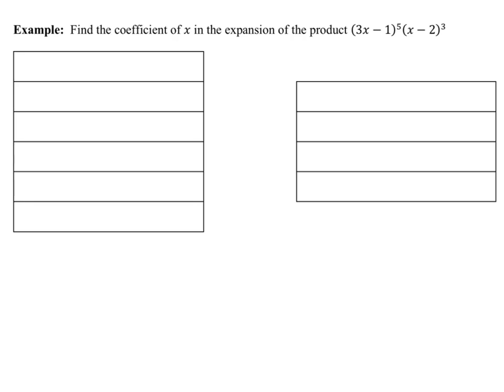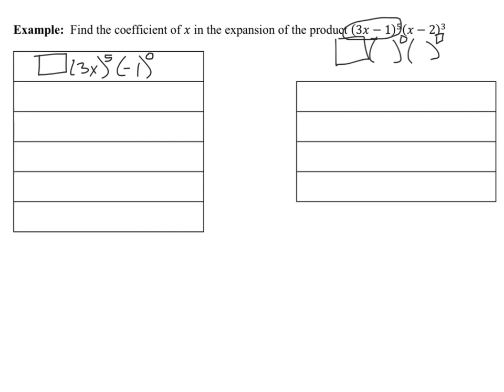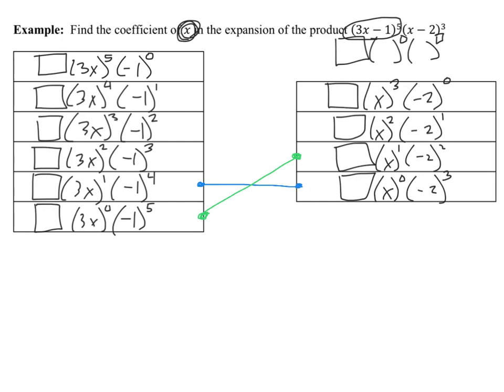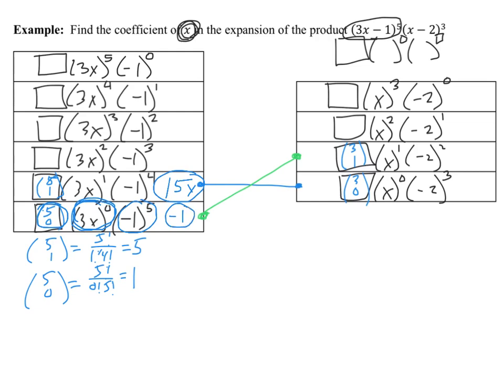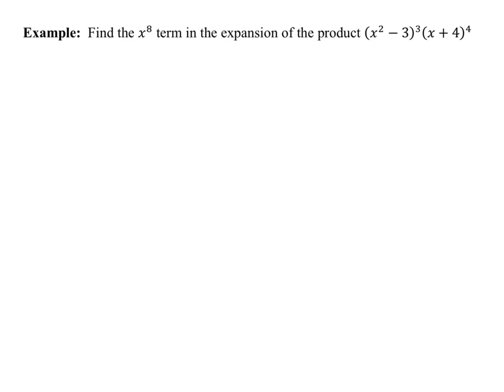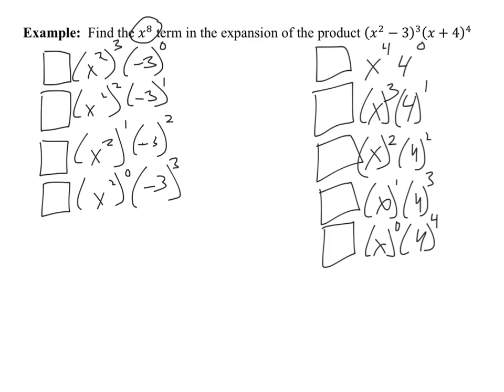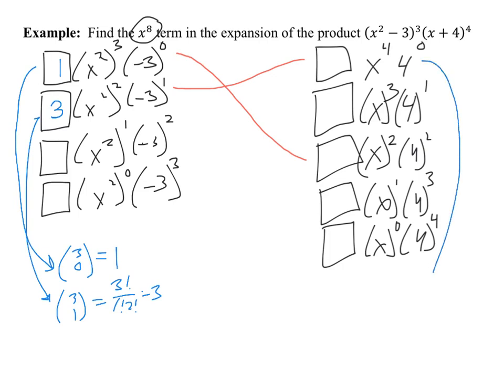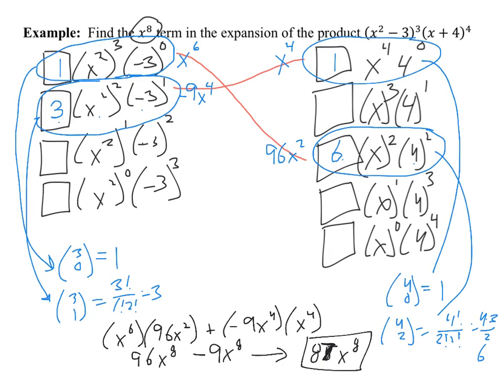Advanced Binomial Expansion Problems 1 (revised)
This lesson was originally recorded for distance learning on May 25, 2020.